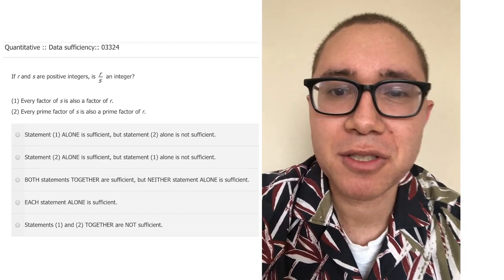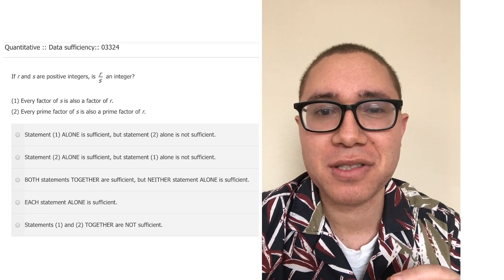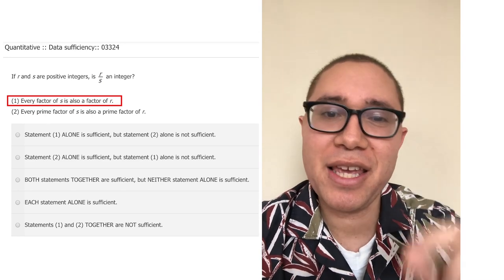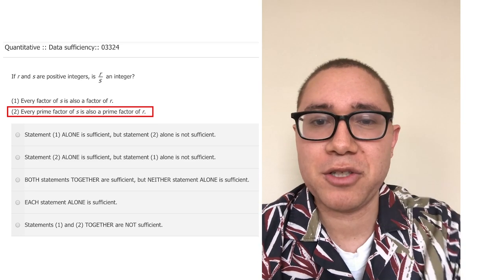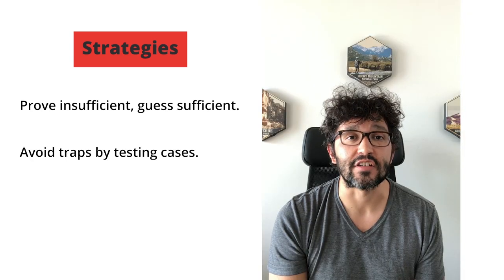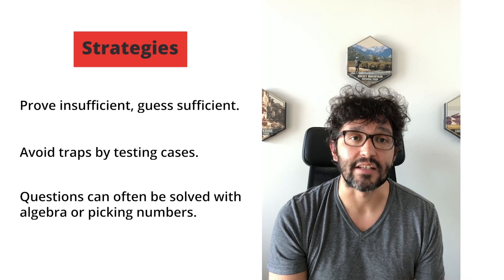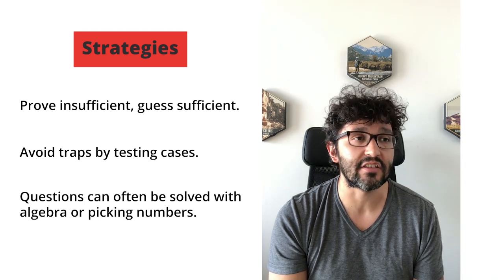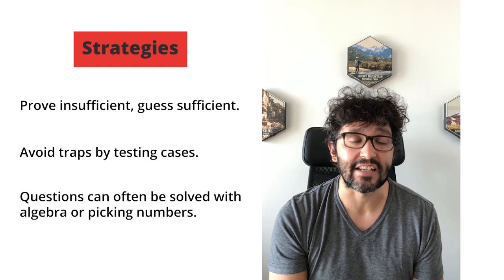Top tips for GMAT data sufficiency | GMAT FAQ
Do you need some extra guidance on mastering GMAT data sufficiency questions? We’ve got you covered. We asked a bunch of our Manhattan Prep Instructors (who work with GMAT students like you every day) to give us their top tips on how to best tackle this section of the test. Data sufficiency questions are unique to the GMAT, so there can be a bit of a learning curve. The good news is, you’ll be doing the same steps every time (hello answer grids and starting with one statement first!) so it’s not as much of a wild wild west as some other question types (looking at you, Problem Solving). Avoid trap answers by actually testing cases algebraically and by picking numbers. Check out these tips and more in the rest of the video!

Looking for more resources? Check out tons more free content from Manhattan Prep—from free classes and events, to our interactive on-demand video lessons,